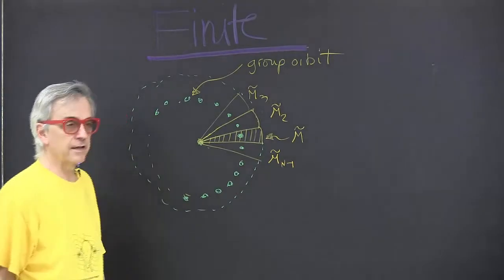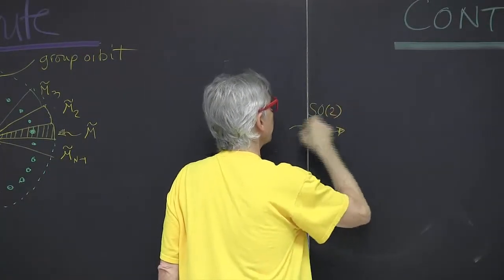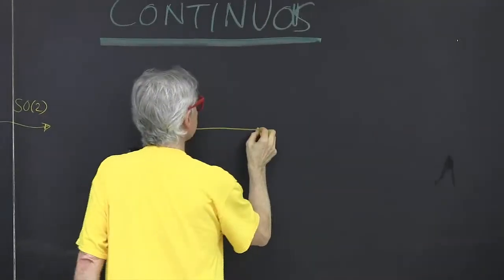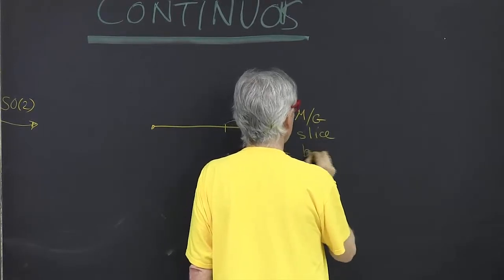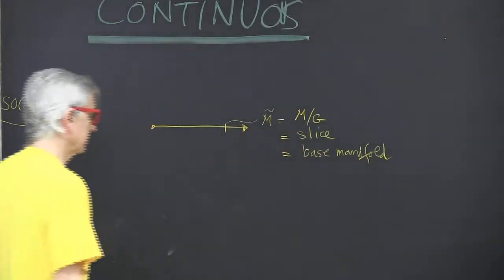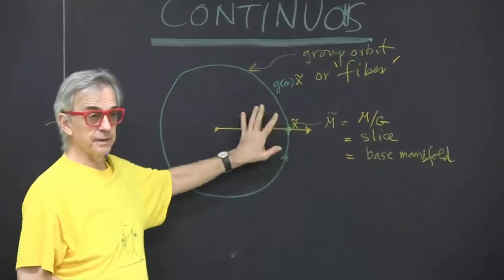ChaosBook.org chapter Continuous symmetry factorization - Finite to continuous Fourier transform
rpoLect2Fourier DeJuan